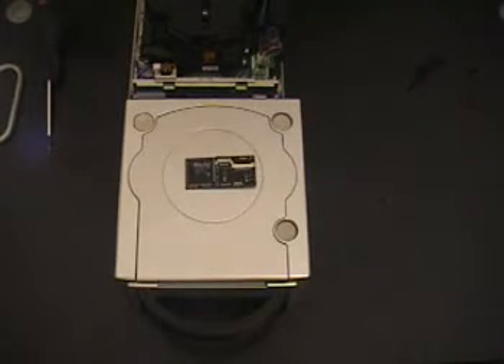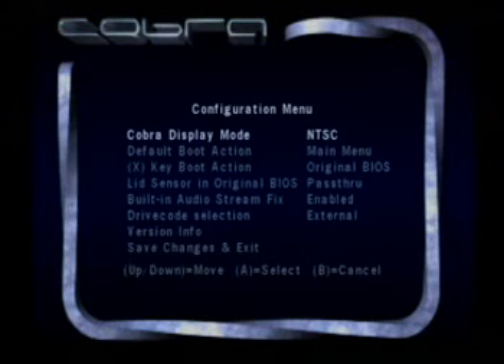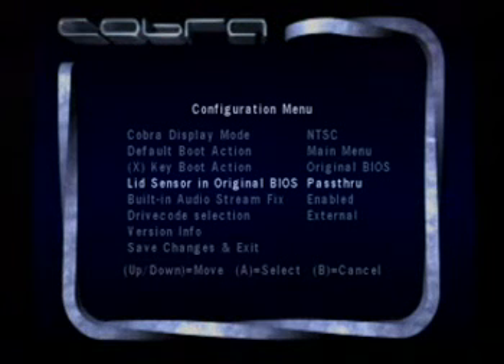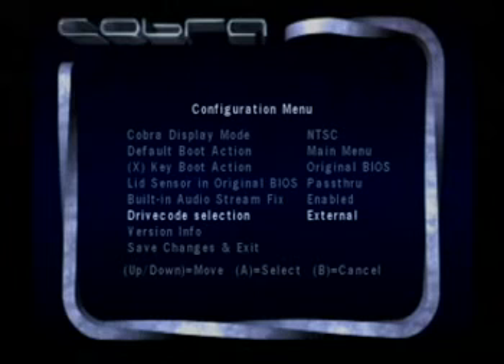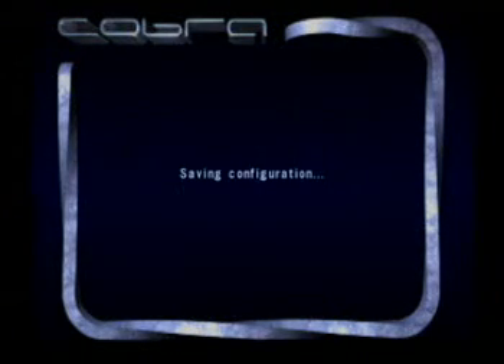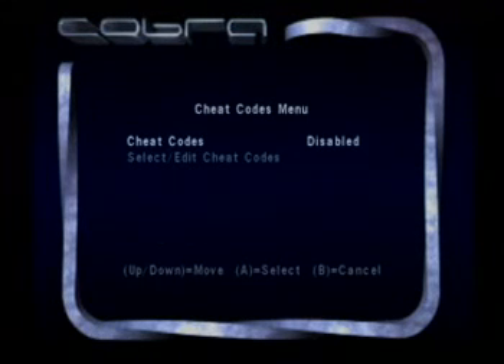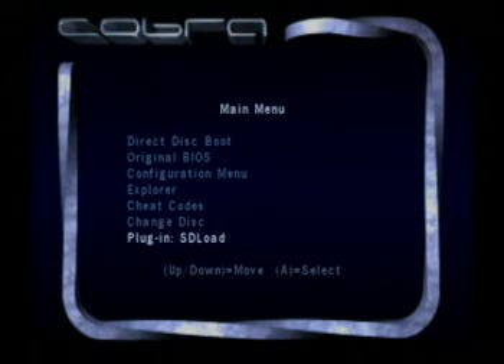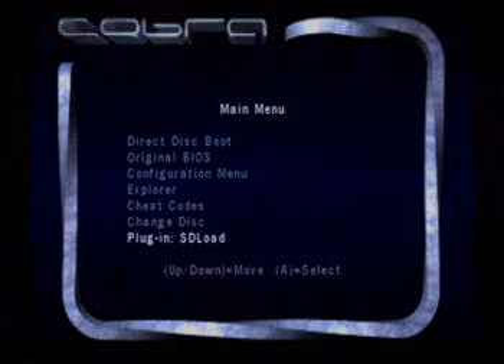Gamecube RAM Hacking -Part two